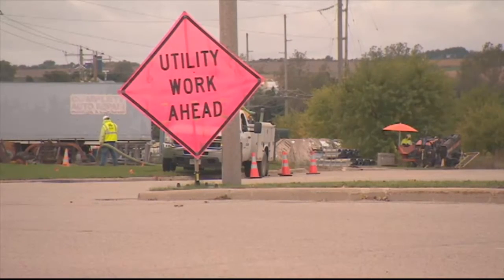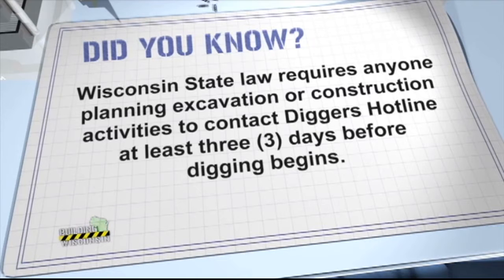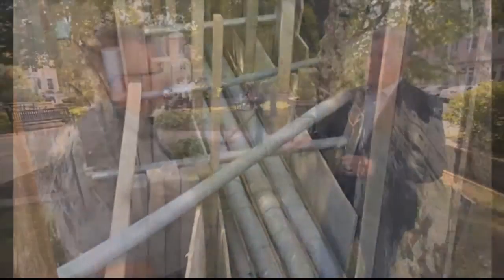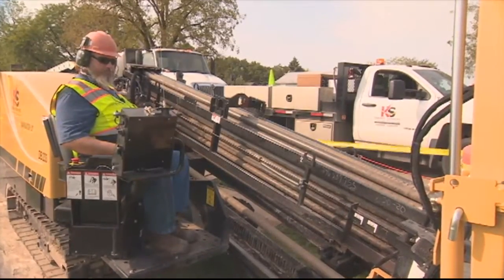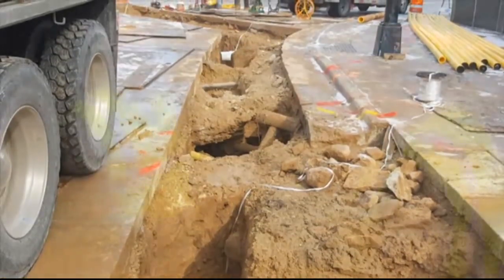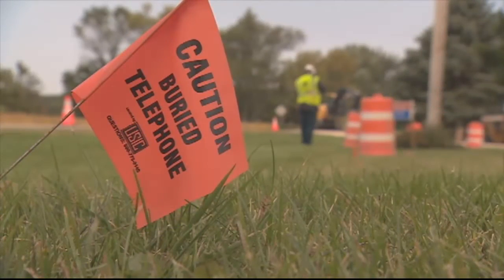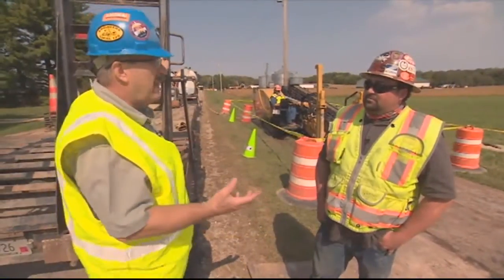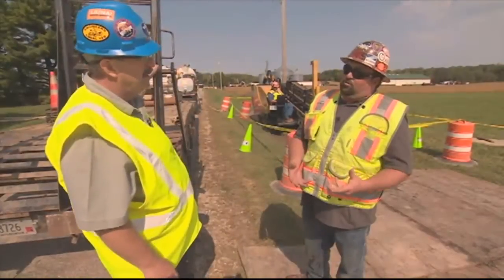Underground Directional Boring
Building Wisconsin TV host Stuart Keith meets up with industry experts to learn about underground directional boring. Robb Kahl from the Construction Business Group talks about safety and proposed contractor regulations, Terry McGowan from Operating Engineers 139 showcases their training in Coloma WI, and we catch up with the pros from KS Energy Services out at a natural gas line installation.